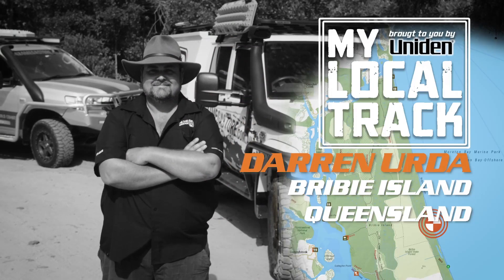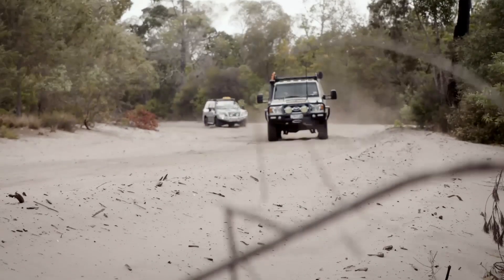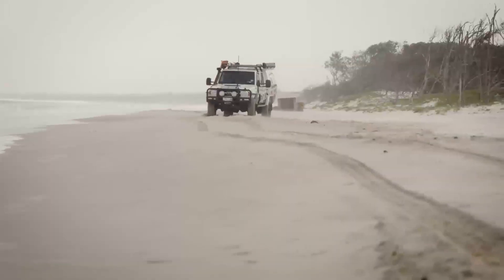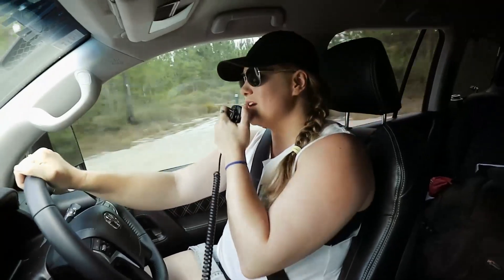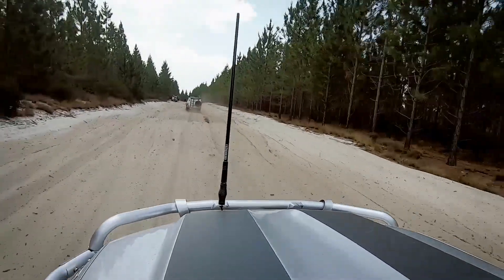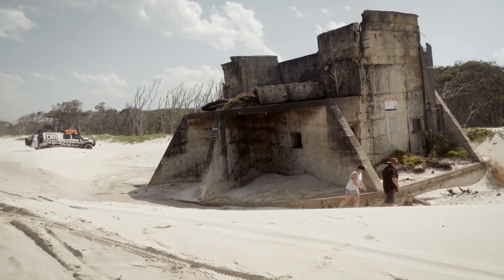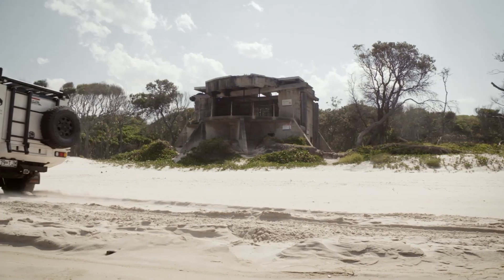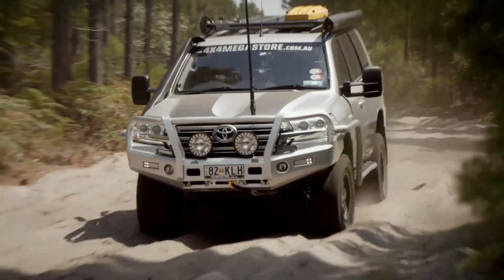My Local Track: Bribie Island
Leash heads out with Darren from 4X4 Megastores for some fun in the soft sand tracks of Bribie Island.
Listen to the exhaust note of that 200!